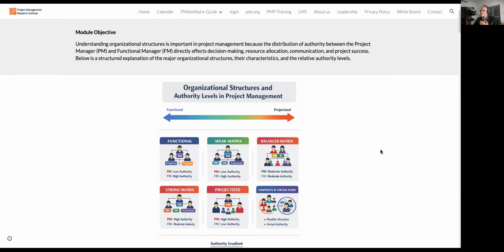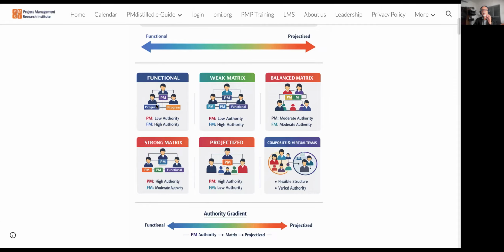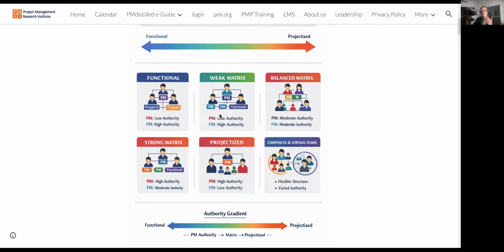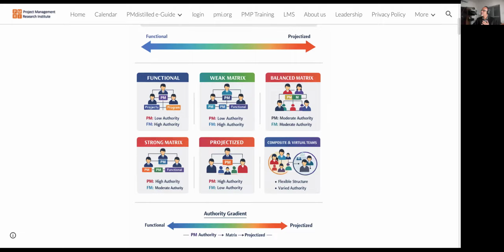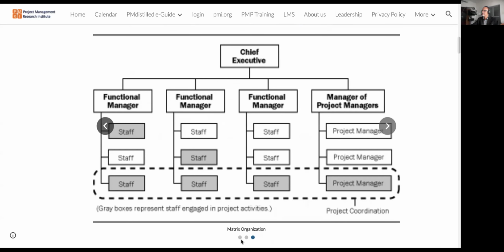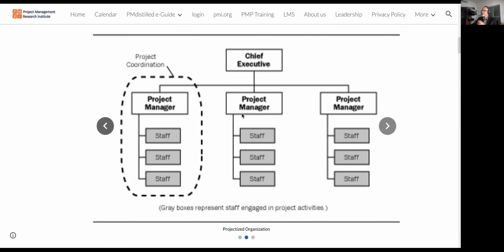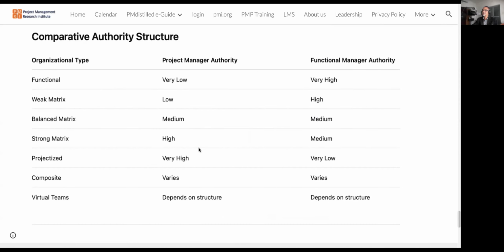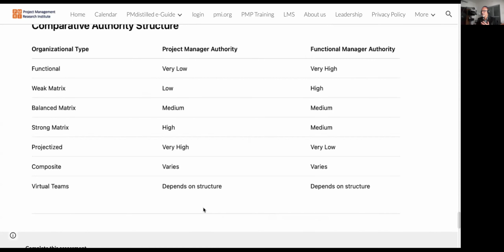12 - Understanding Organizational Structures